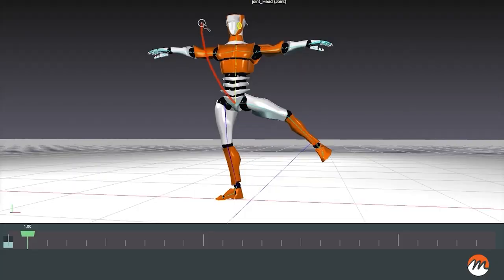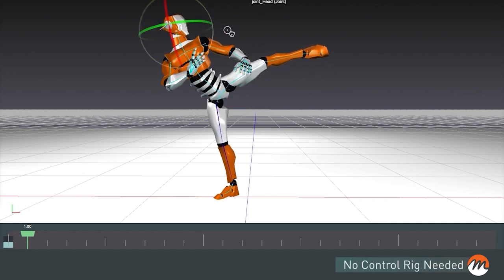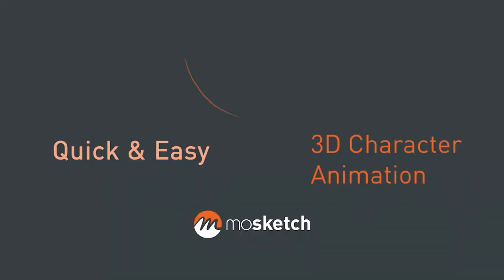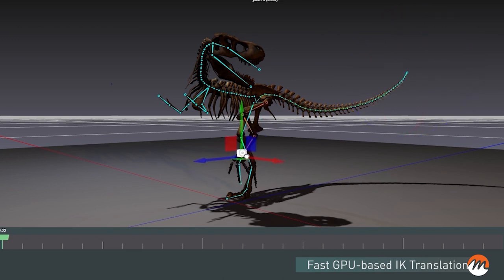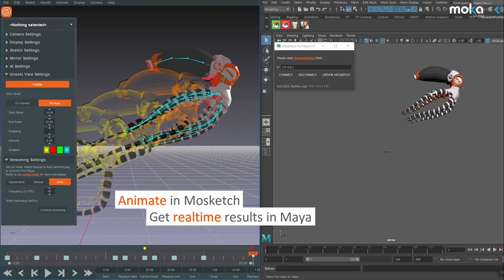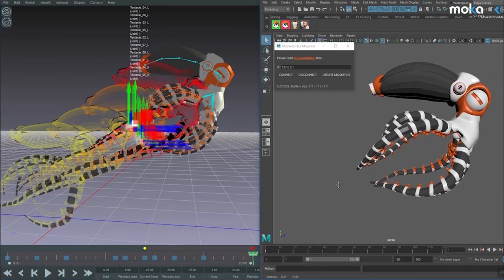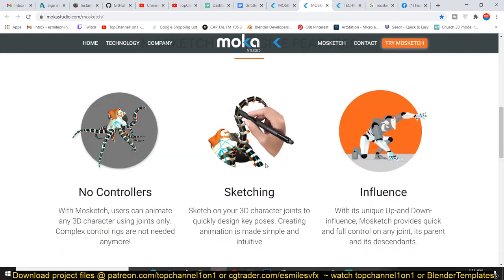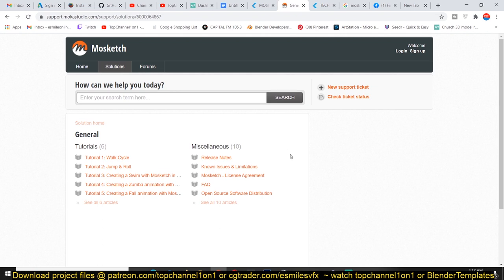Animate like a Pixar artist with ease using mosketch